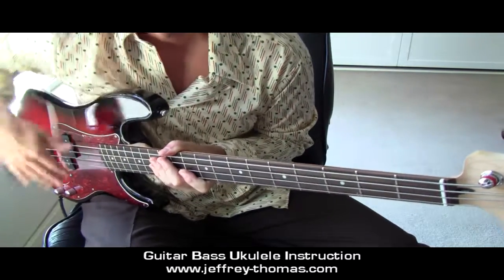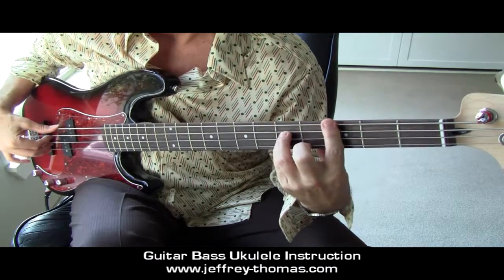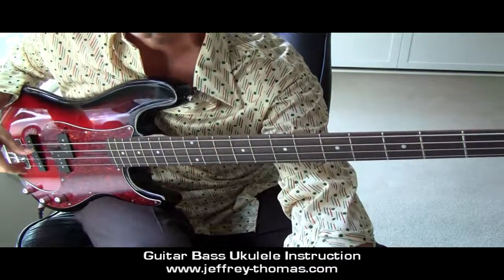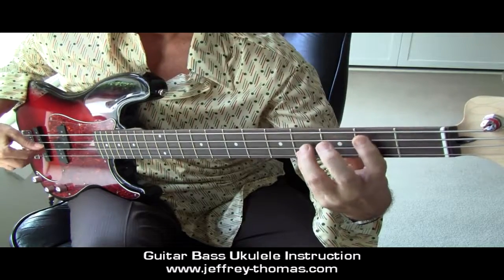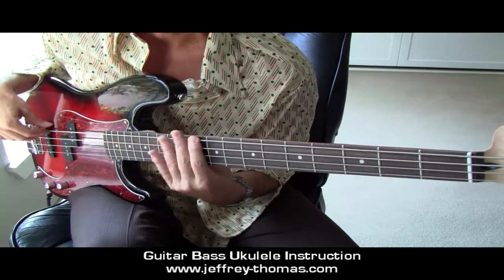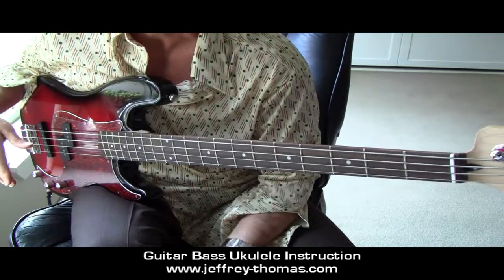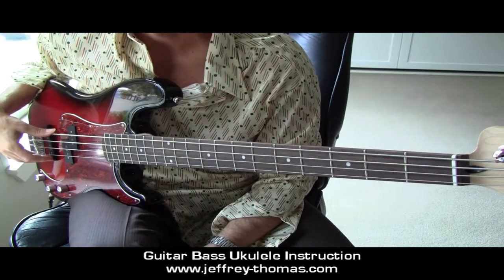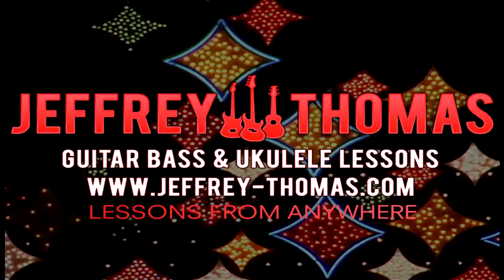Learn To Play Pentatonic Scales On Bass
Free Bass Tab - Free Skype Bass Lesson:
Enjoy this free video bass lesson showing all 5 pentatonic patterns for G major, E minor and E blues.  The lesson shows chord shapes, right and left hand fingerings, arpeggios, rhythmic explanation and 7 licks demonstrated with a metronome.  This is a great bass lesson showing  the pentatonic architecture on the bass.  Set up your free Skype bass lesson with Jeffrey Thomas today: